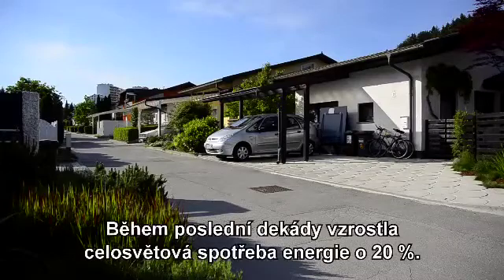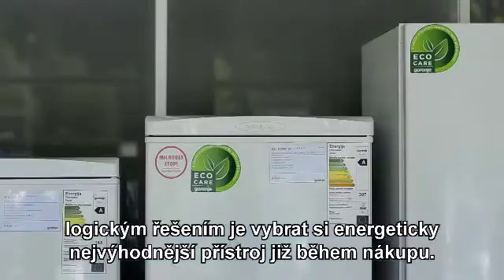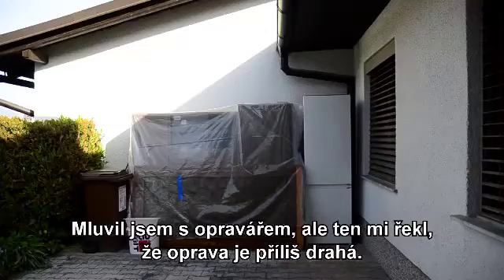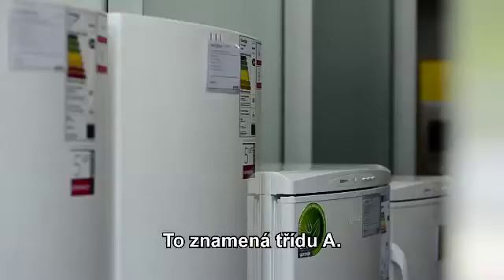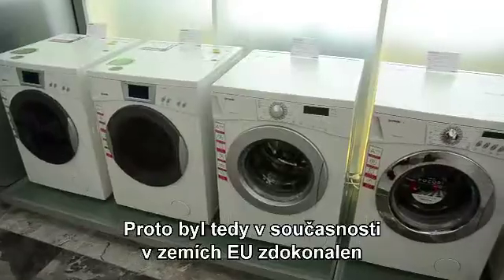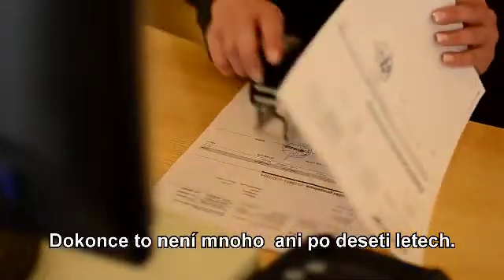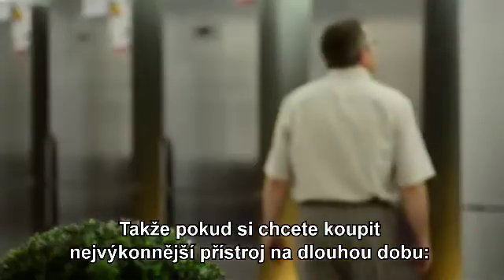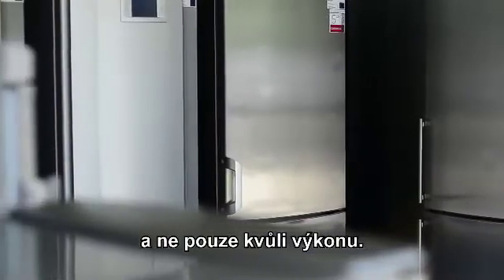Energetické štítky spotřebičů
Co je možné vyčíst z energetického štítku a jak jej využít v praxi?